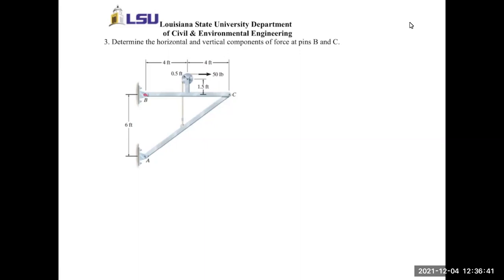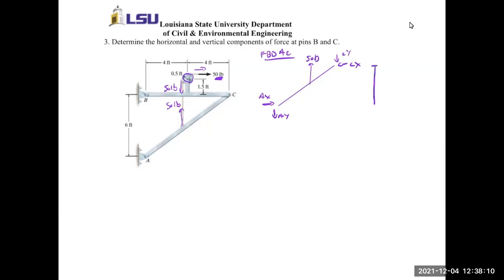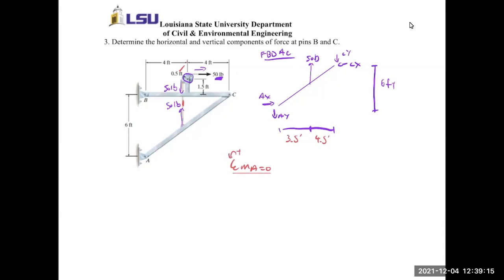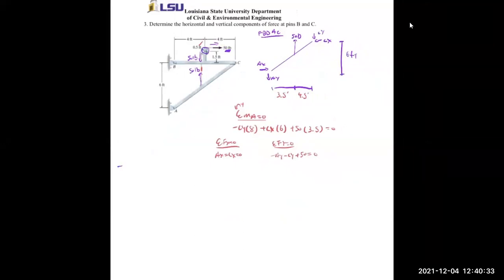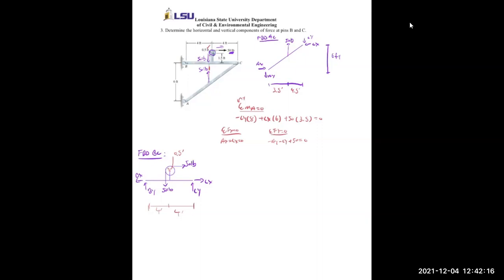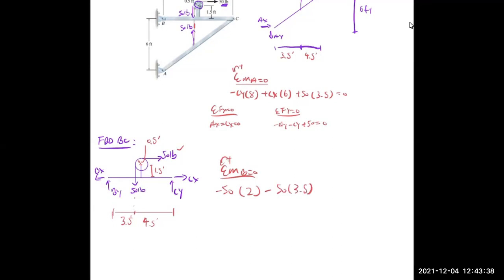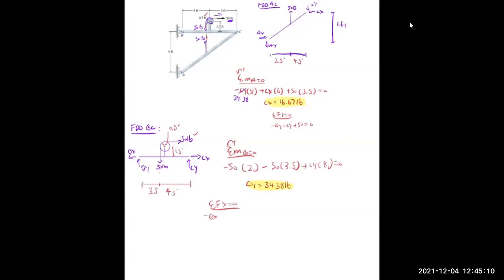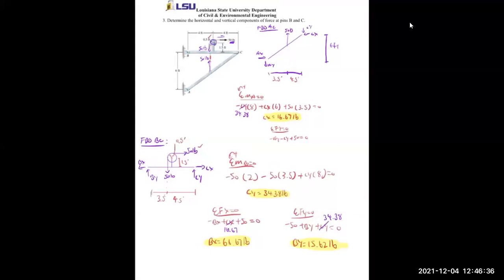CE 2450 SI Final Review Problem 3